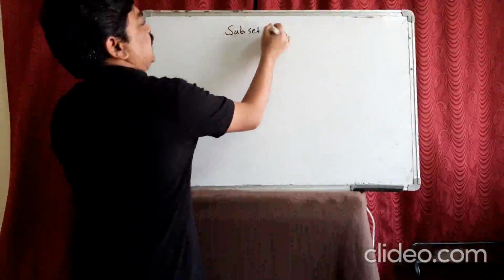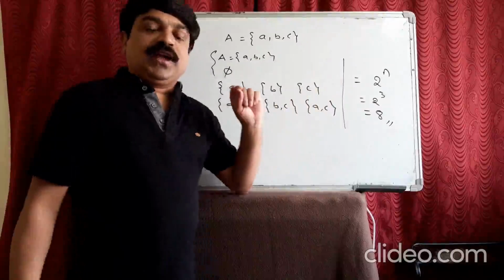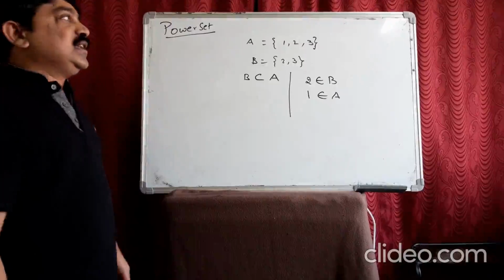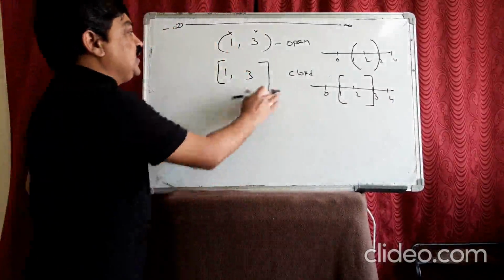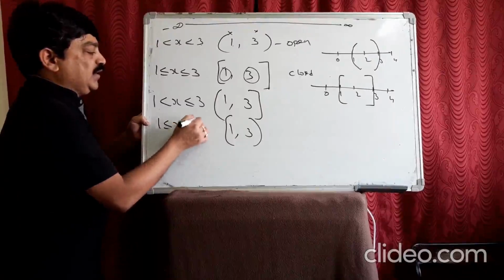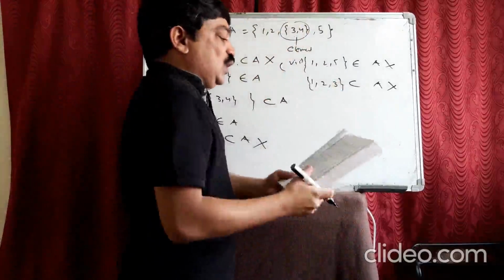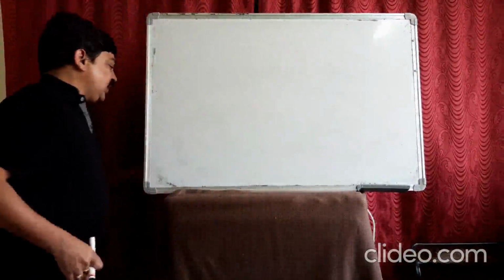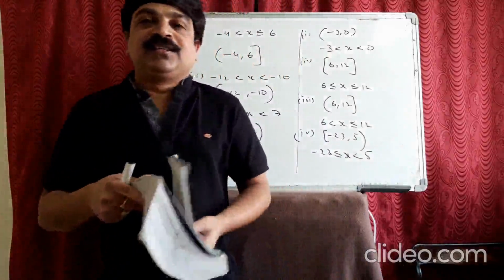CBSE - Class - 11 - Sets - (Concept of Subsets)